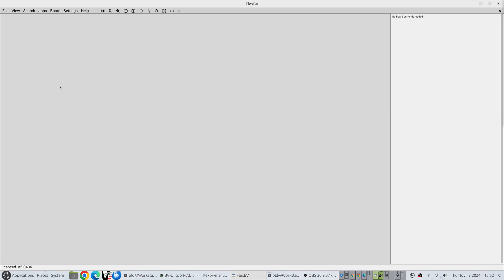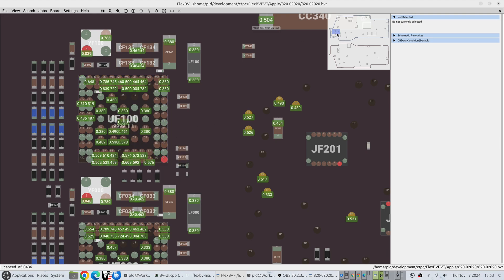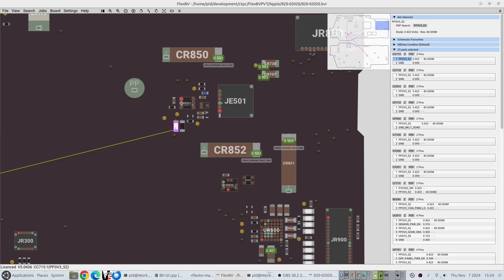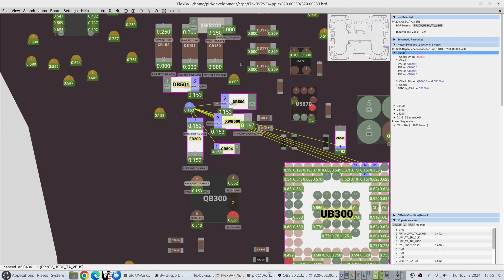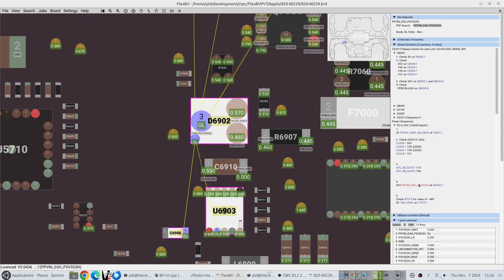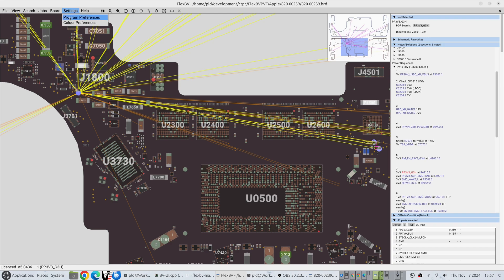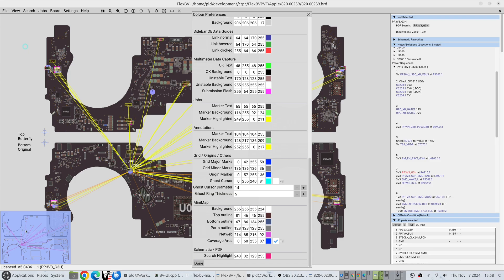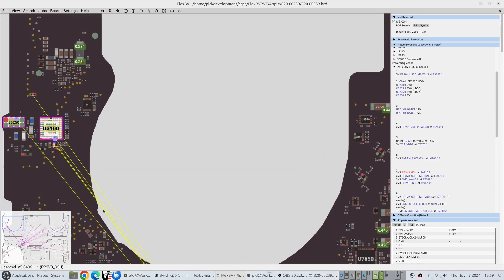FlexBV5 5.0436 Release: Feature release, The "MINI MAP"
Welcome to a new FlexBV5 release.

The main addition in this release is the "Mini Map" feature.